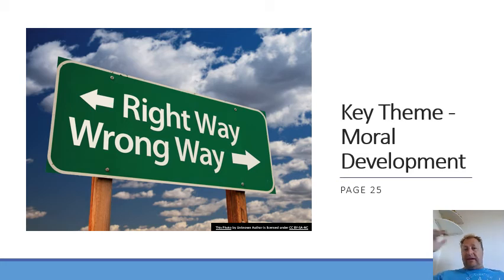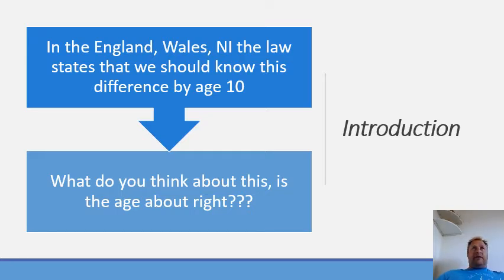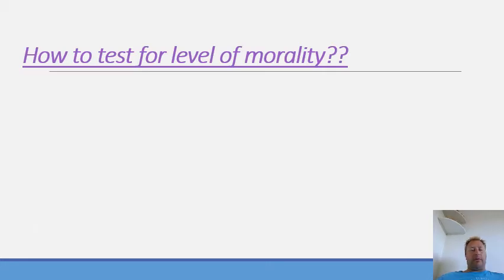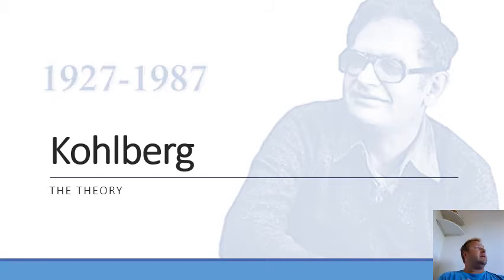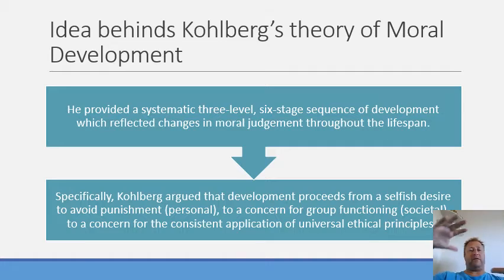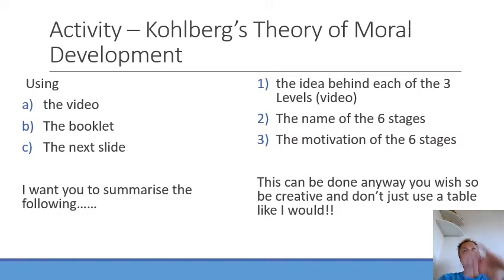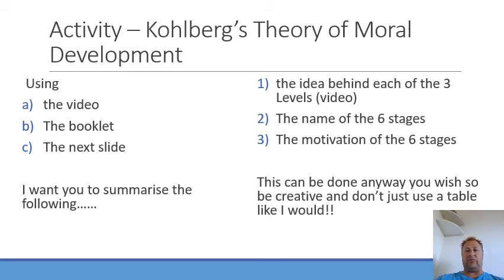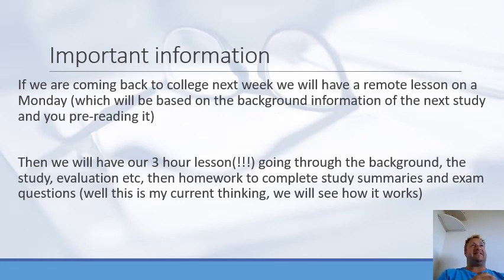4. Kohlberg 1- Background and Theory